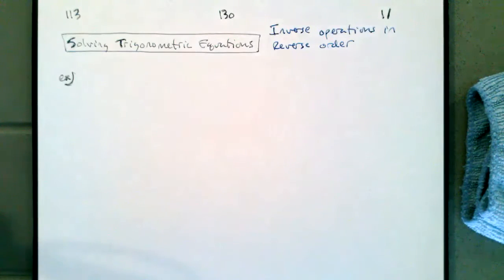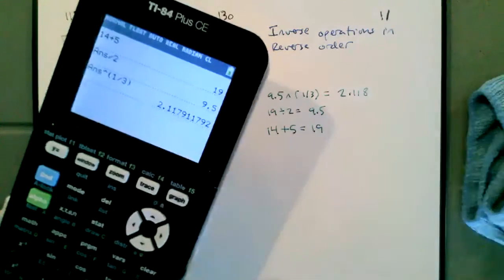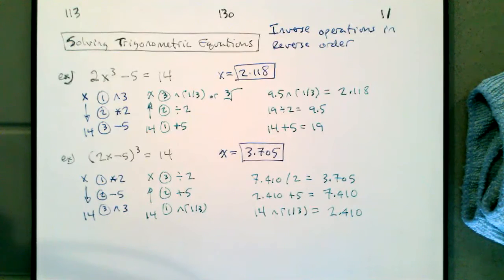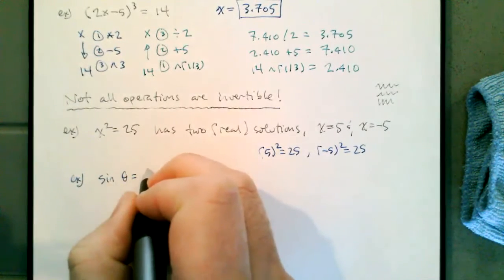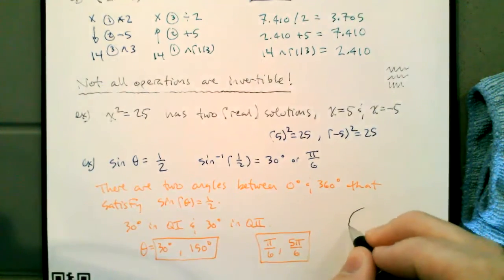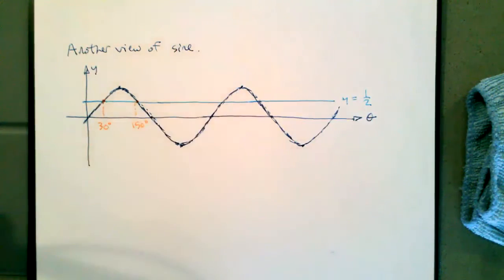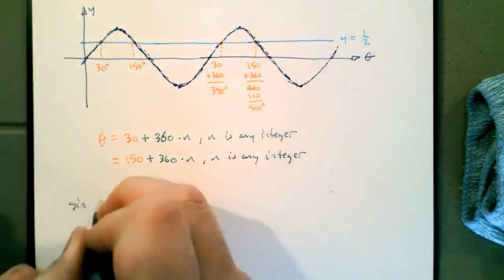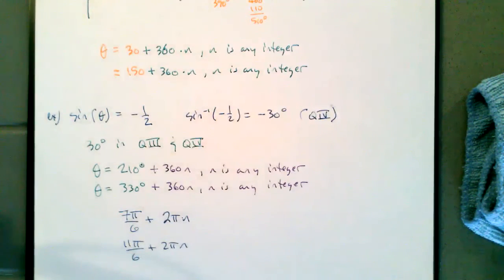2021 Spring MATH 130 Notes 113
In this video, we continue looking at solving trigonometric equations.